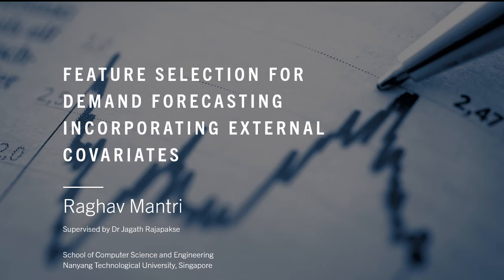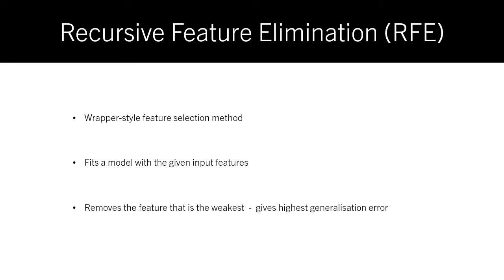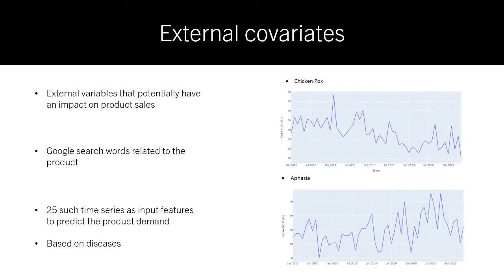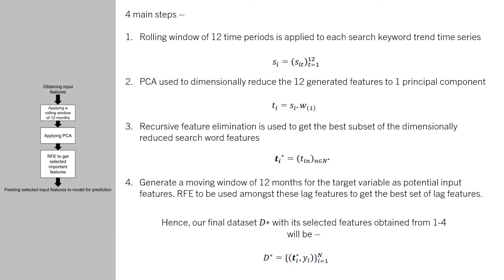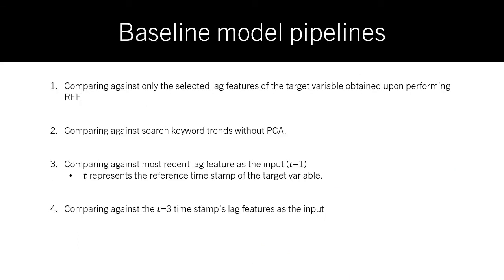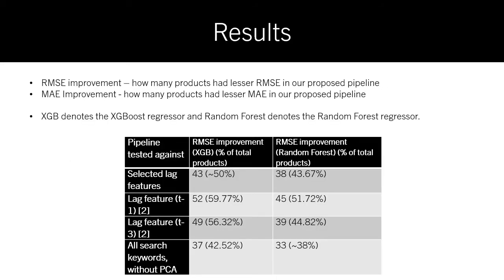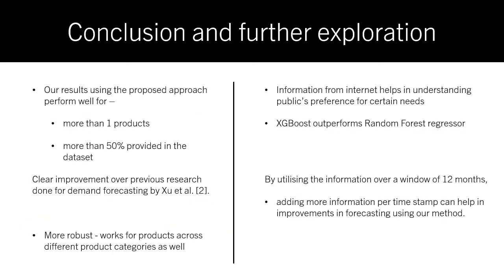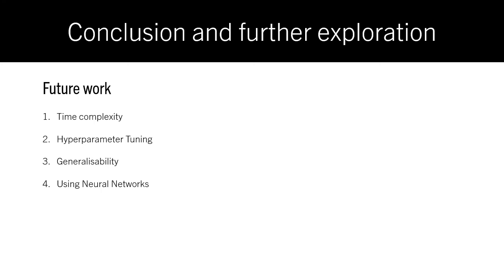25_Mantri Raghav_Feature Selection for Demand Forecasting incorporating External Covariates